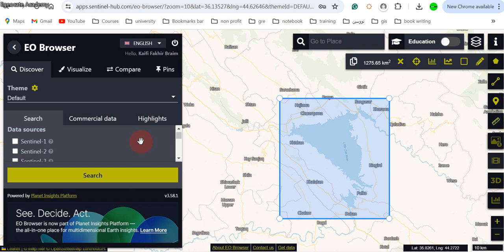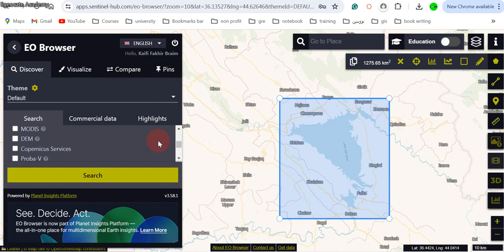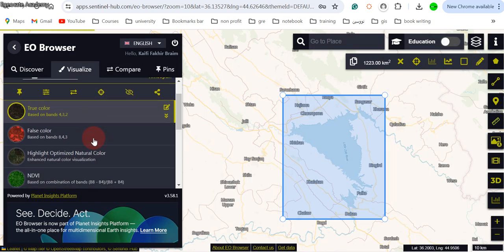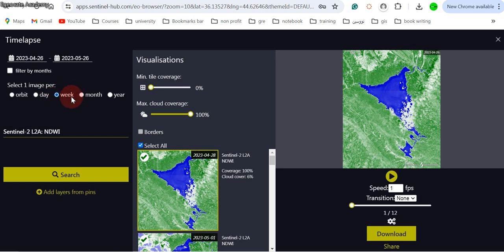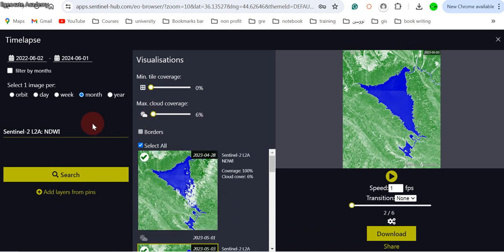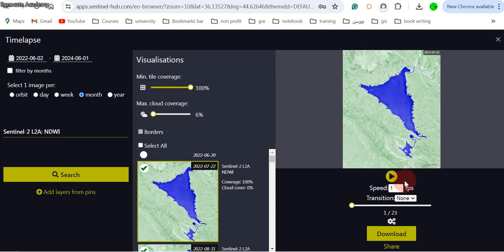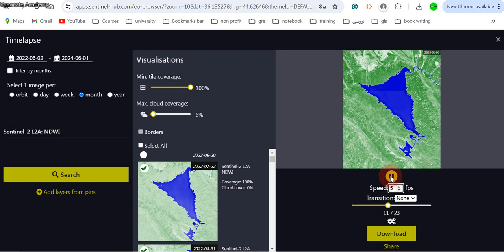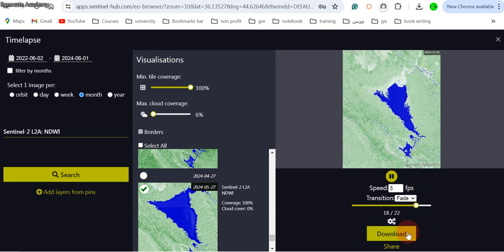Create time laps video using satellite imagery from sentinel hub